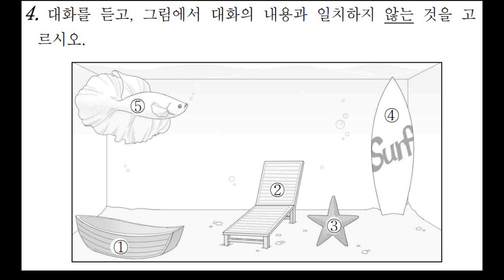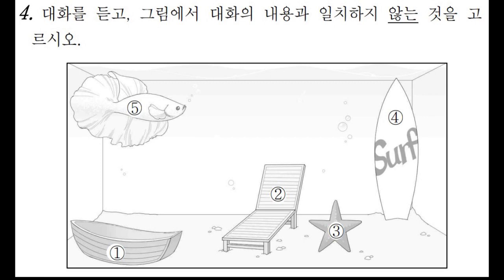고1 영어 듣기연습 #27 (2022년 3월 모의고사 4번)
먼저 문제를 풀어보고 반복해서 듣기 연습을 합니다.